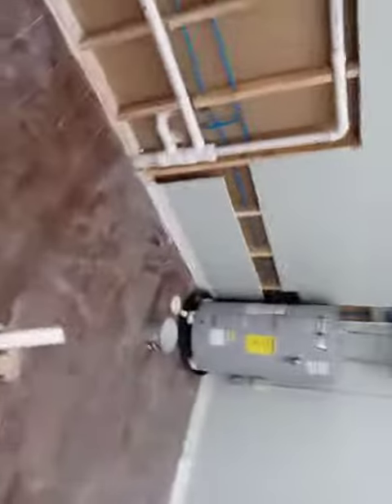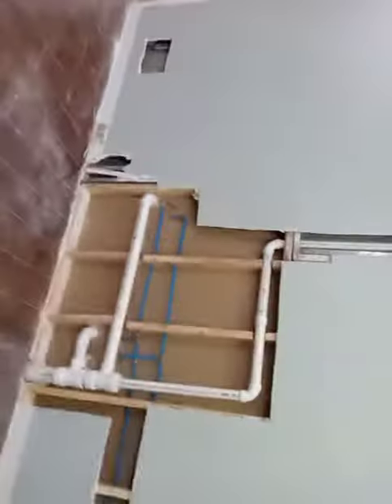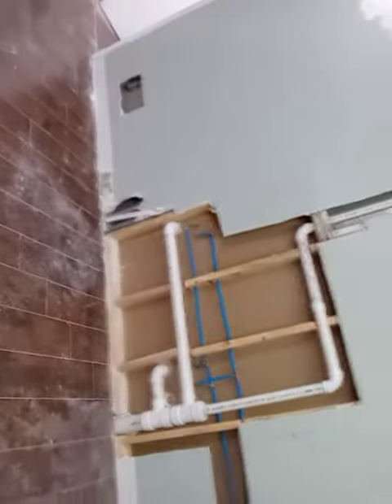EMPITE STRIKES BACK JK.. 😂 I FINSIHED THE nutrition bar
Handy man